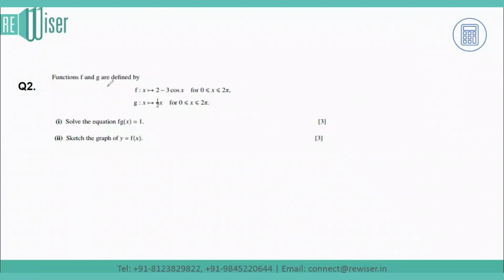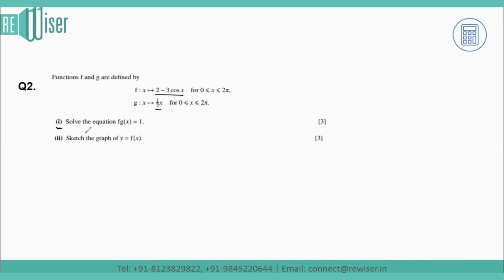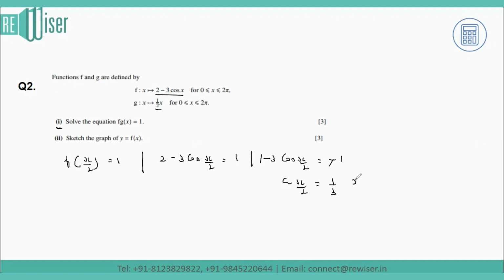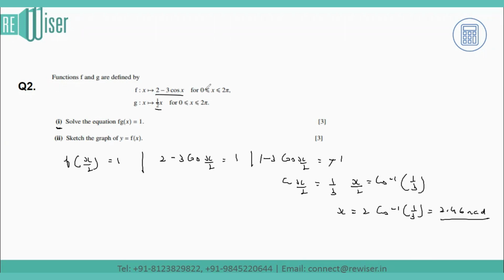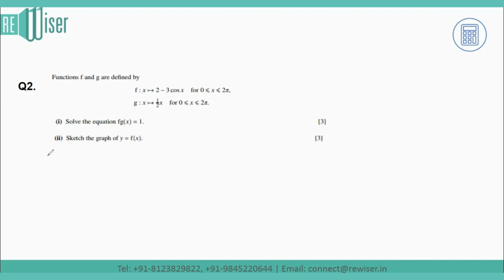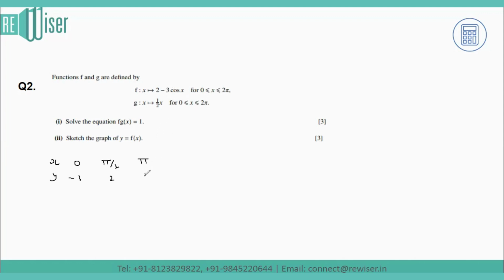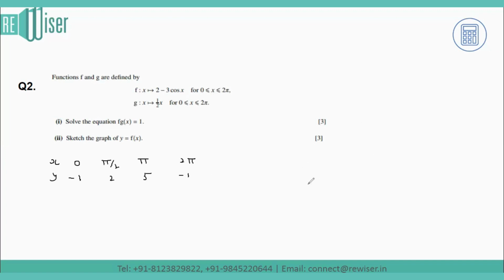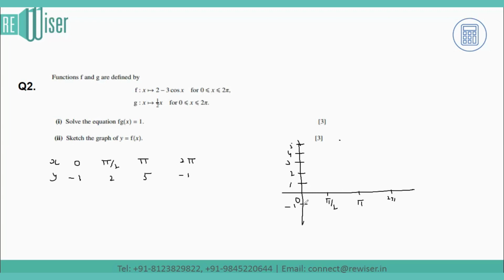IGCSE Additional Maths: Composite Functions & Sketching Graphs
About Video:-

Understanding the most straightforward way of solving Quadratics - Vertex/Surd form & finding the range of quadratic functions